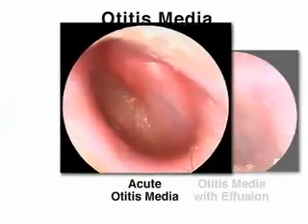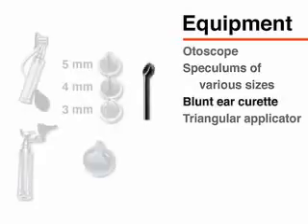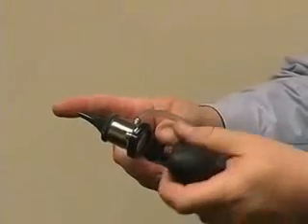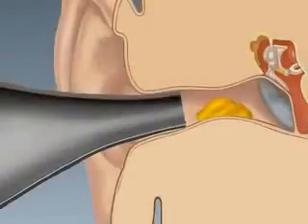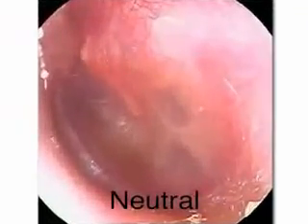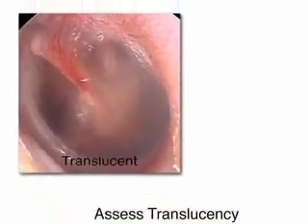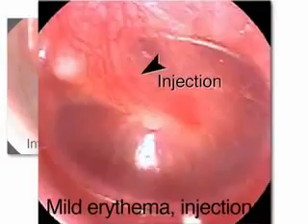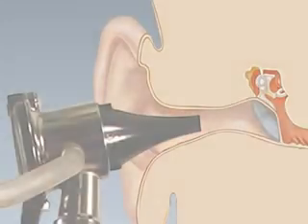pioneer education acadmy shangla